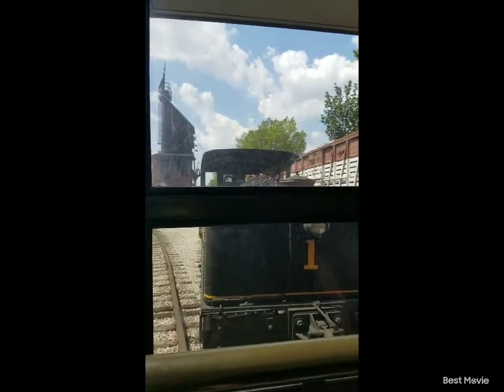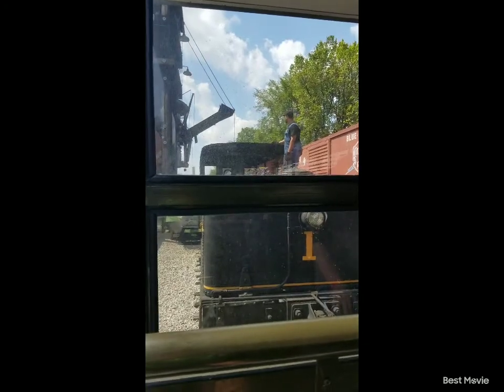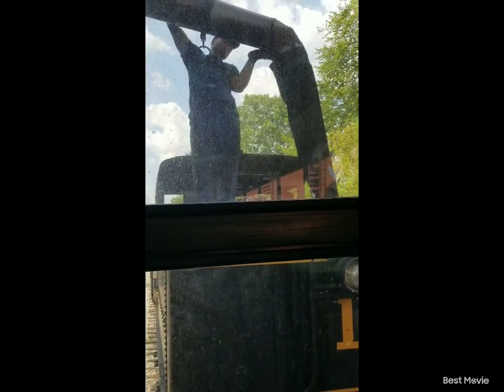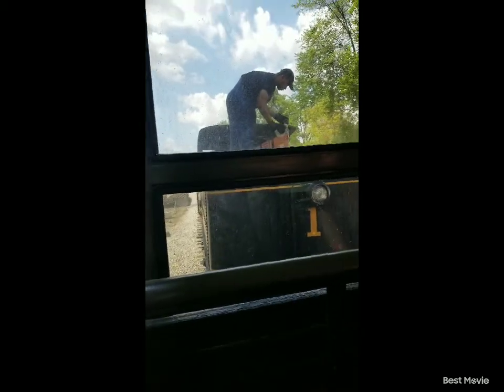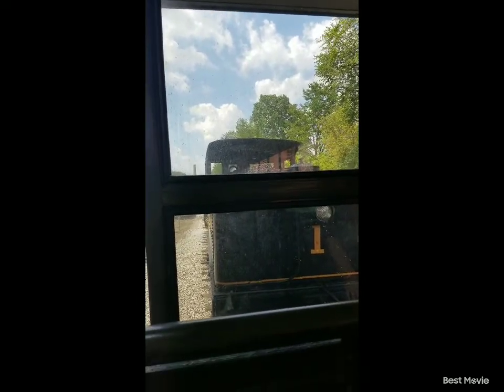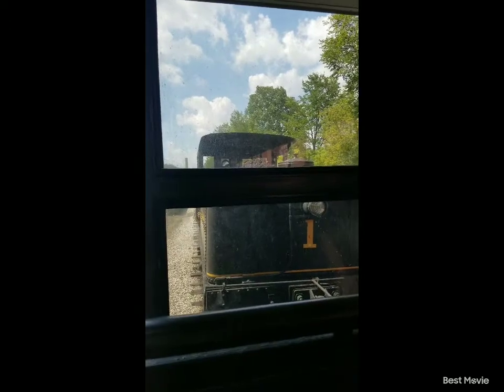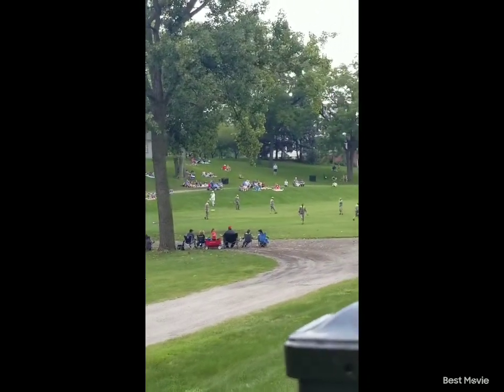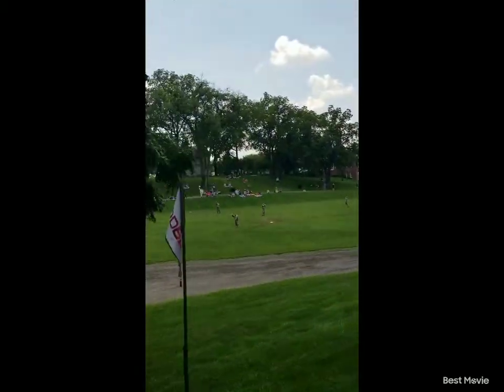A great summer weekend at Greenfield Village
Welcome I hope you enjoy Today The Edison locomotive was running and  September 2nd through until Halloween Torch lake and Edison locomotive and torch lake will be running at the old car festival and I will be going that's all I have to say and I might go next week busy I might be busy I hope I go hope you enjoy see you in the next video 🚂 📷😎